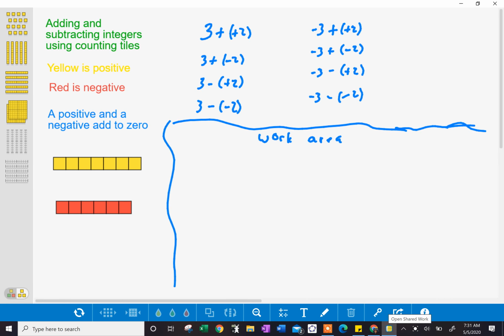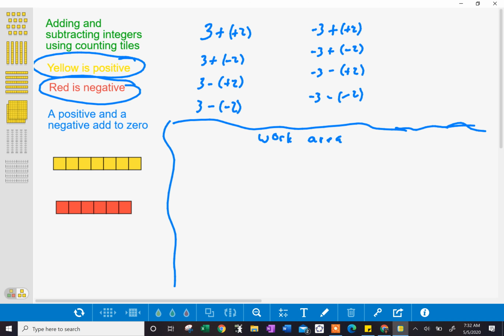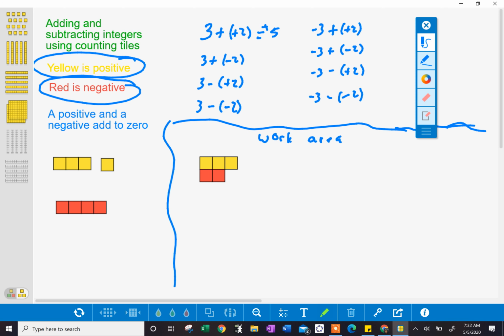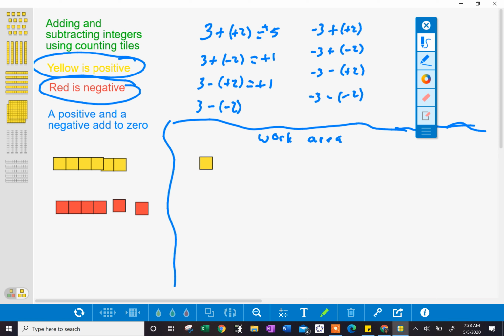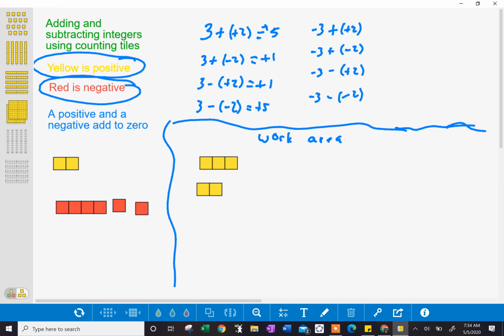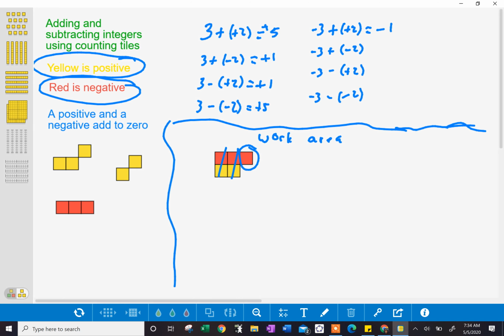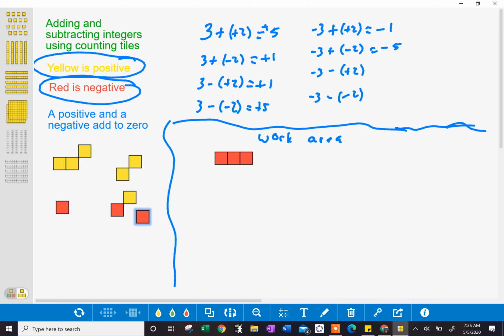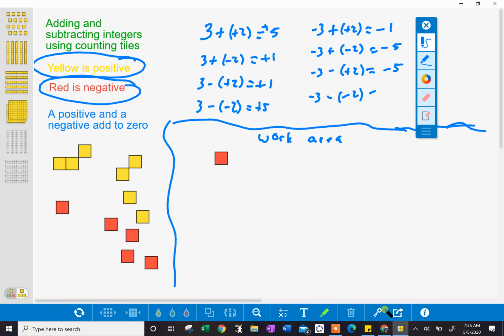Adding subtracting integers using counting tiles